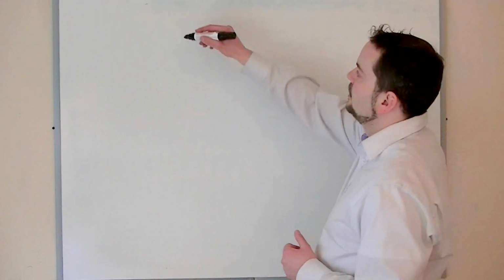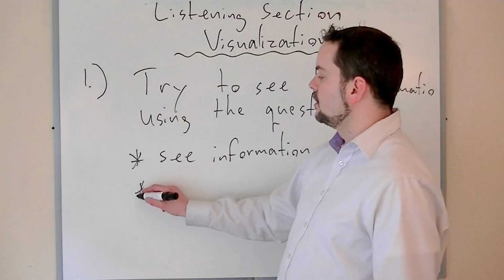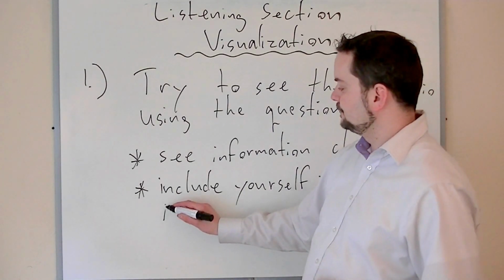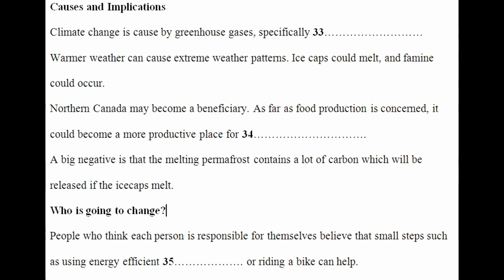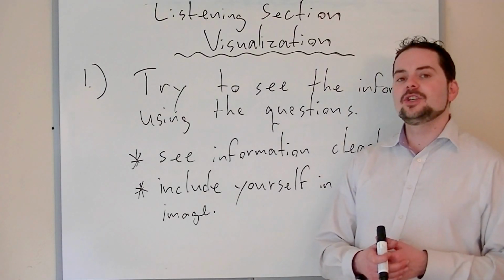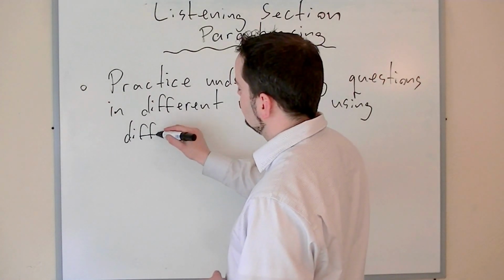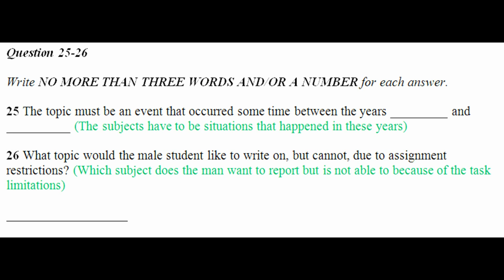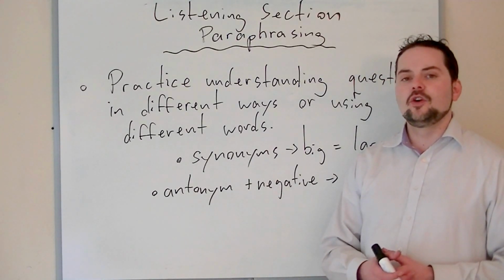IELTS Listening Section General Strategies Part 2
This video is an IELTS listening strategies part 2 with some example questions. This playlist teaches important strategies for IELTS listening questions. This video is a part in a series that instructs the steps necessary to achieve a high score, between 7 to 9, on the IETLS listening section question. The series is separated into three sections: 1. Description with Example, 2. Key Strategies and Practice, 3. Specific question strategies. This series will teach you the skills that will help you to reach success on this question during the audio dialogues. Follow the instructions carefully and make sure to practice. It is important to practice a lot for the listening with British accent, so you can think quickly and confidently. Strategies will help with speed and comprehension and accuracy of answers. Enjoy. Follow us now on twitter @aehelp